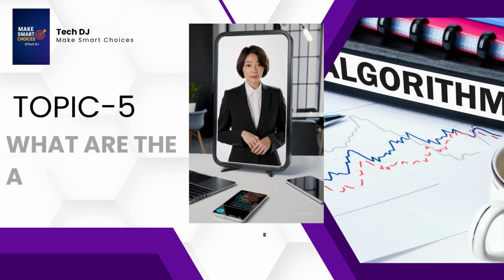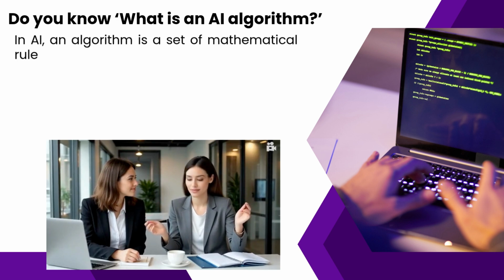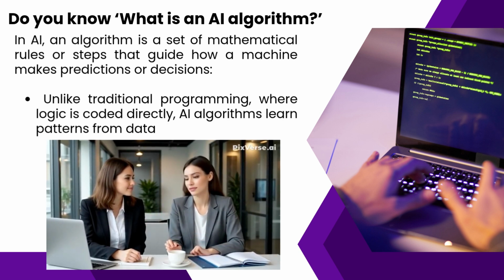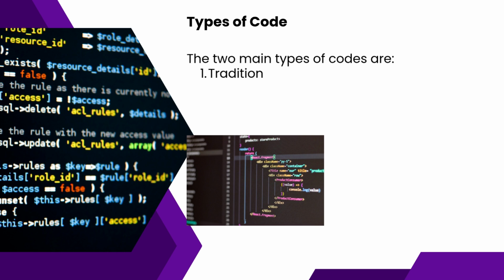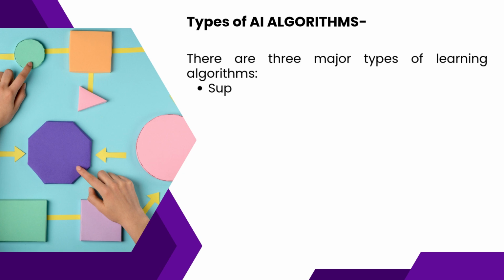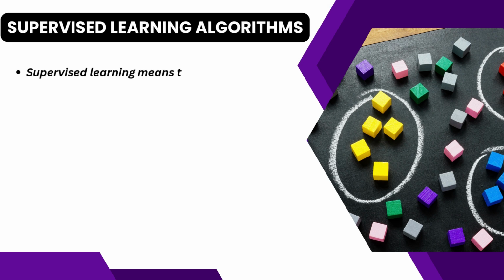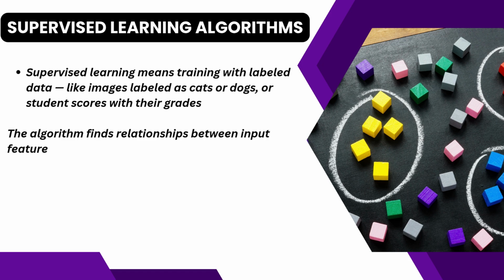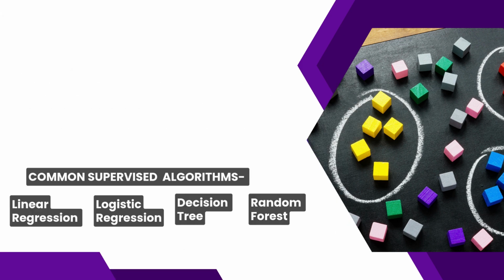3 mins easy guide to Supervised AI Algorithm? TOPIC 5 of 'GET TO KNOW AI' CHALLENGE!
Episode 5 of 'Get to Know AI' challenge presents topic 'What are the types of AI algorithms' Part 1 based on Supervised Learning
The chapter throws deep insights on 'Supervised Learning algorithms' with real life use cases on, 'Linear Regression', 'Logistic Regression', 'Decision Trees'  and 'Random Forest' with easy summaries and case depiction.

CHAPTERS
0:00 Topic- Supervised Learning Algorithms
0:13 What is an Algorithm
0:26 Types of Code
0:36 Types of AI Algorithms
0:46 Supervised Learning Algorithm
1:00 Linear Regression
1:25 Logistic Regression
1:49 Decision Trees
2:16 Random Forest Model
2:43 Key Takeaways

chat gpt, ai for everyone, wonders of ai, tech wonders, machine learning, ai education, never seen before, beyond imagination, caterpillar, tech innovation, fun with ai, cute animation with ai,
Generative AI, Learn AI, AI tools, Open AI, Did You Know,  viral video,